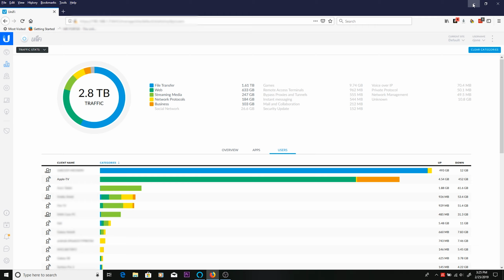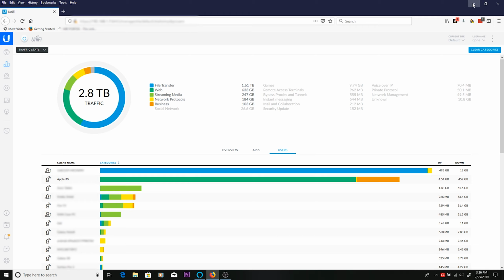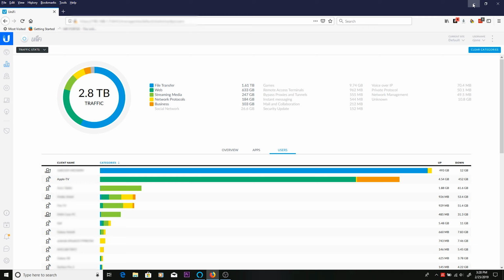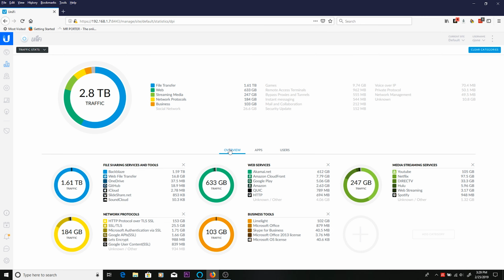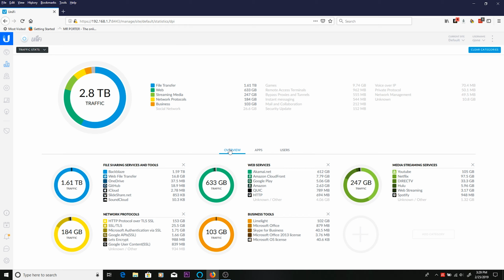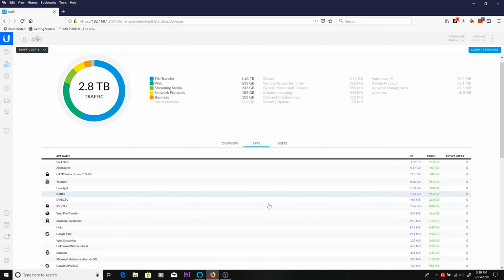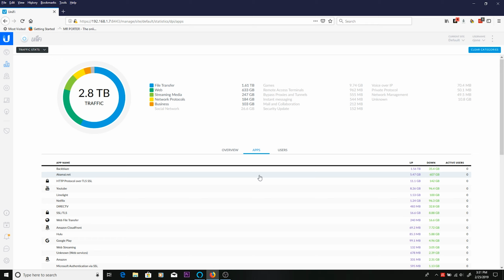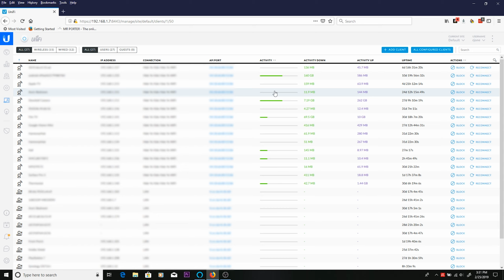Bandwidth Issues with my Apple TV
How I found out my Apple TV was still using data even when it was supposed to be sleep and what I did to remedy this.

Track Name: "Doing Just Fine"